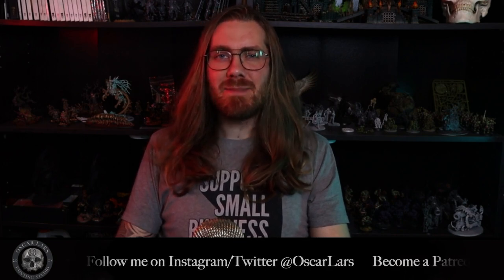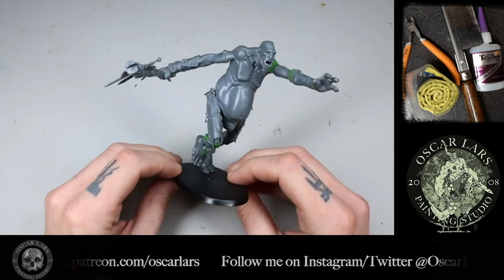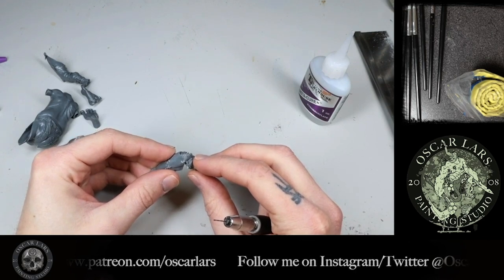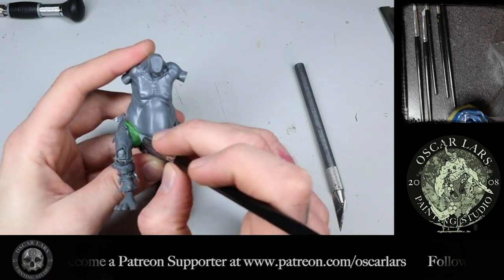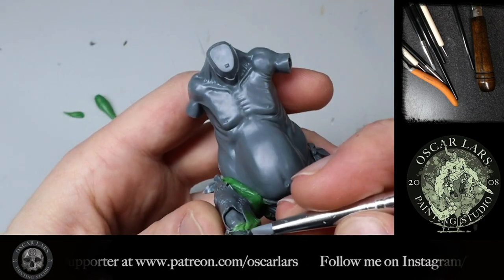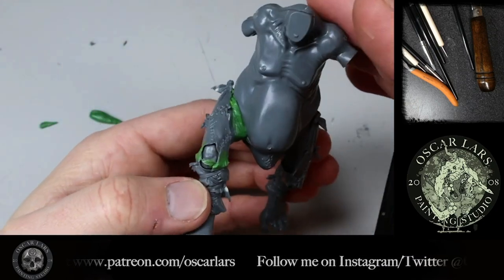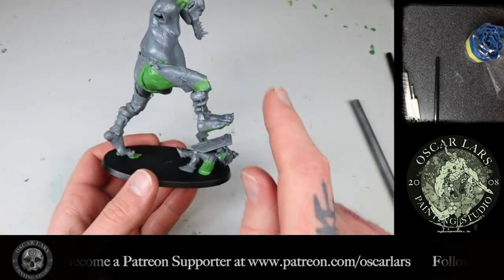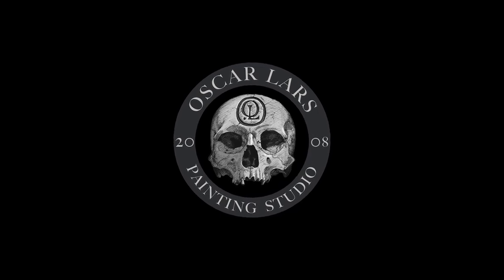Miniature Painting Tutorial - Oscar Lars - Mancrusher Gargant Repose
This is a tutorial on how to repose your Mancrusher Gargant. This tutorial is also useful for other reposing such as arms and legs even on other models.

I hope you all enjoy following along this pinning tutorial and find it useful.